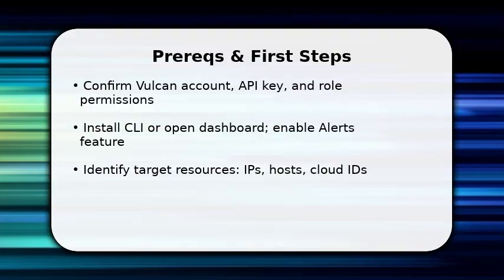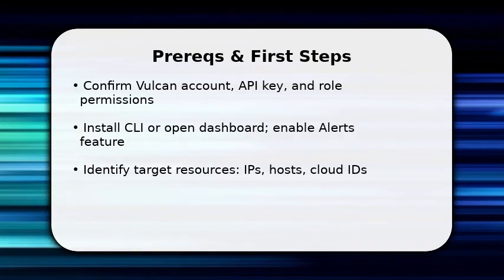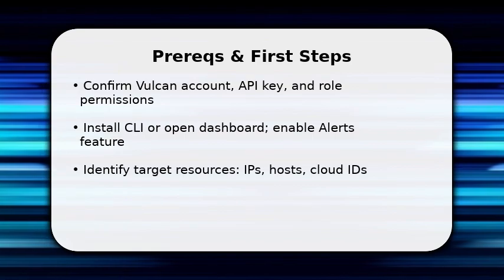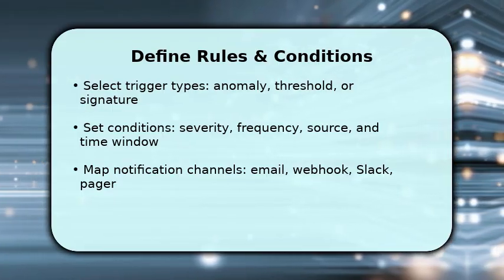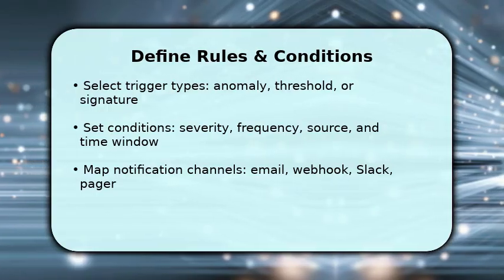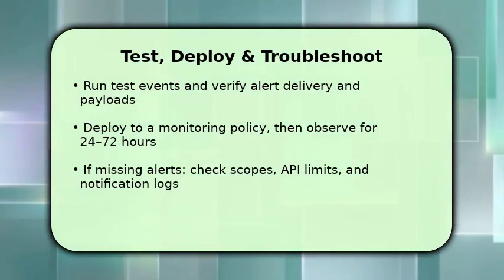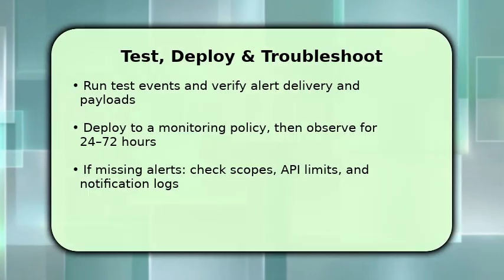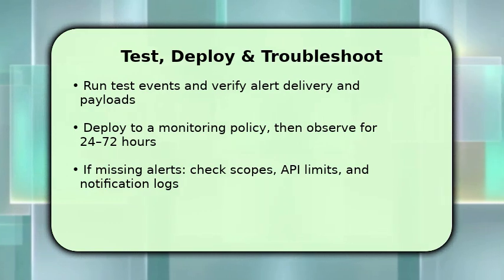How to Use Vulcan Alerts - Easy Guide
Discover the simplicity of using Vulcan Alerts to stay informed about security threats. This video provides a step-bythy guide for setting up and managing alert notifications, ensuring you're always updated on potential vulnerabilities.